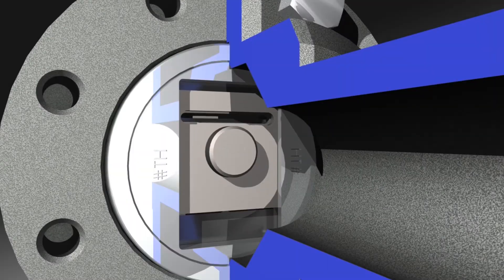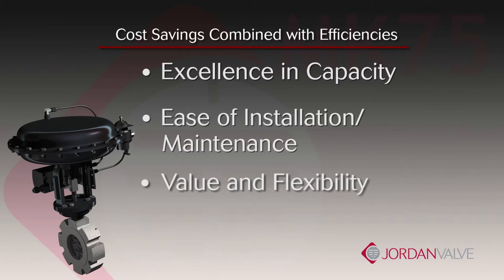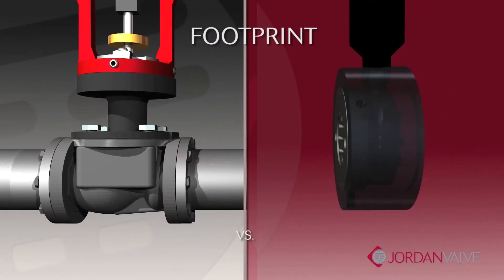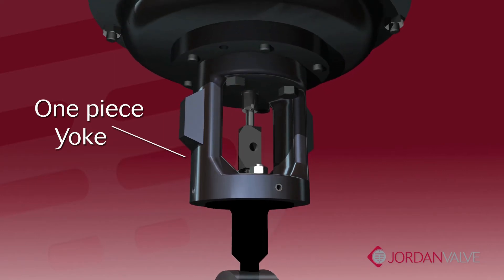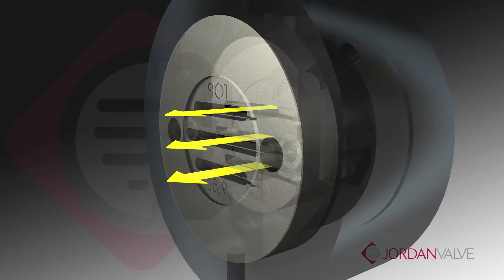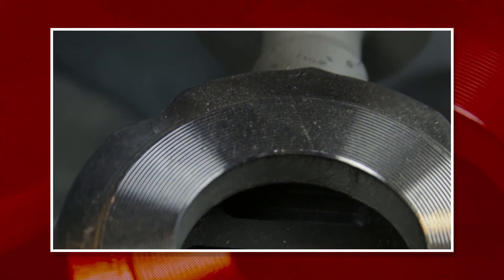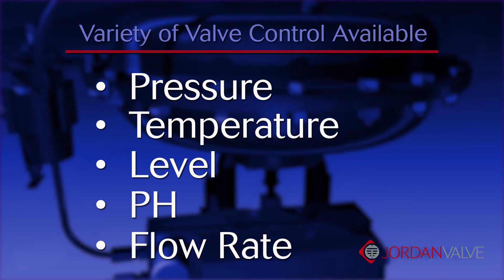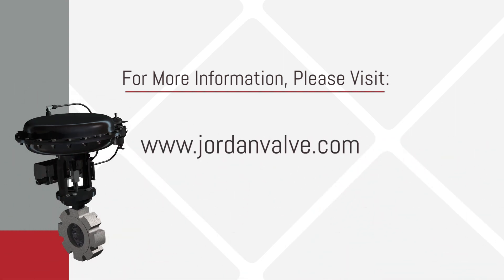Jordan Valve Mark 75 Flangeless, Wafer Style Control Valves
The Mark 75 Series is the next generation of control valves by Jordan Valve. With all the benefits of the sliding gate seat design, coupled with the lightweight, compact wafer style body, the Mark 75 provides unparalleled performance and value.